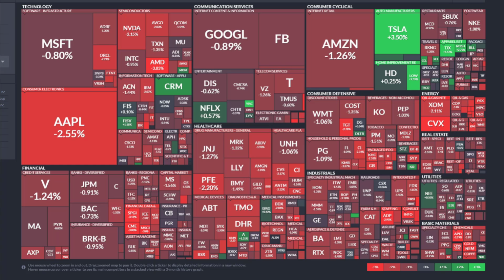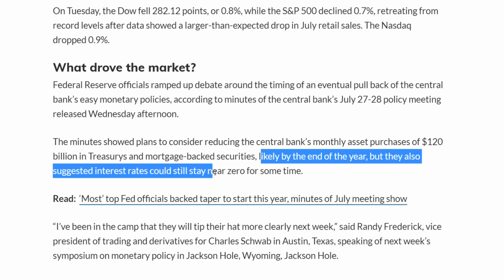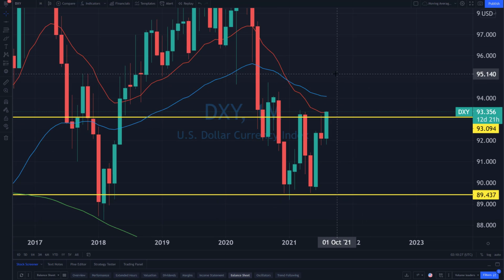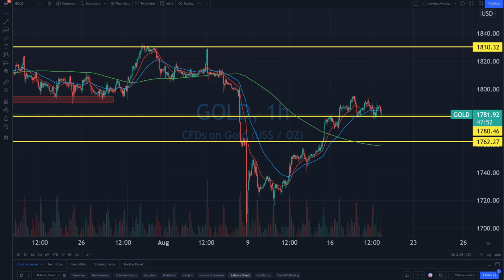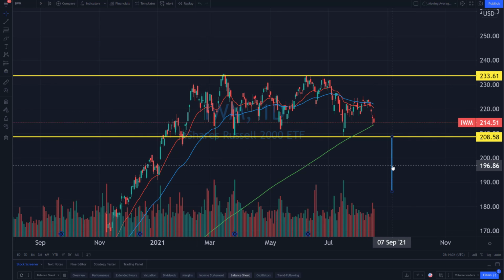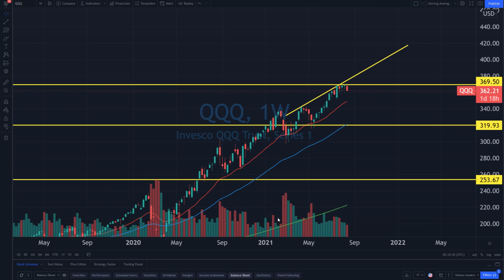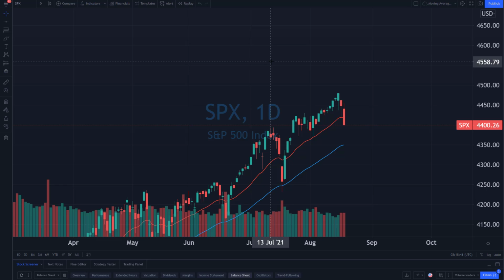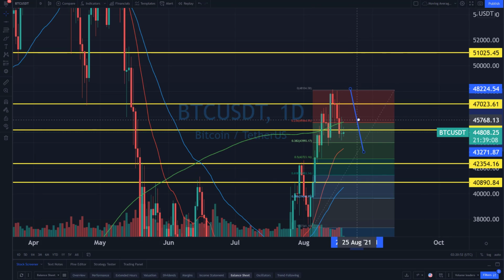This Time It's Different... [Stock Market Analysis]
We look at the S&P500, Nasdaq(QQQ), Bitcoin, USDX, Silver, Gold, Russell 2000, and TSLA, AMZN from a technical analysis perspective to try and make some sense of what's exactly going on.

Stock​market
Day​Trading